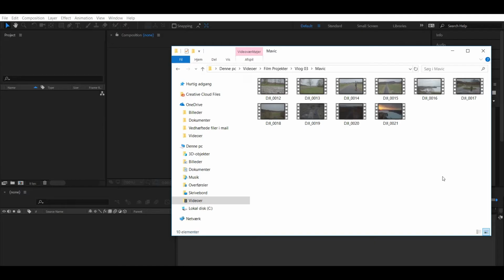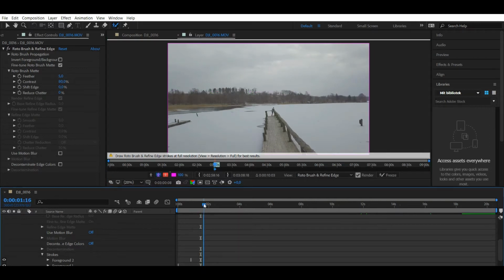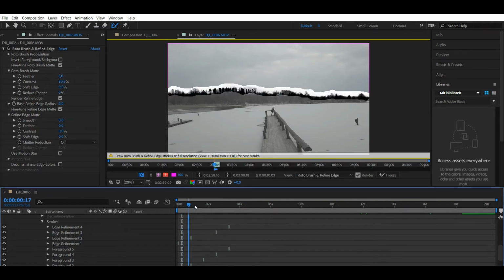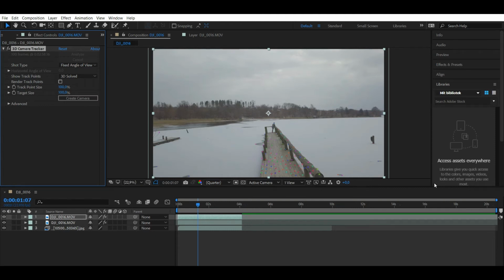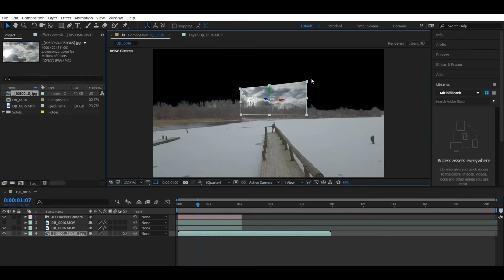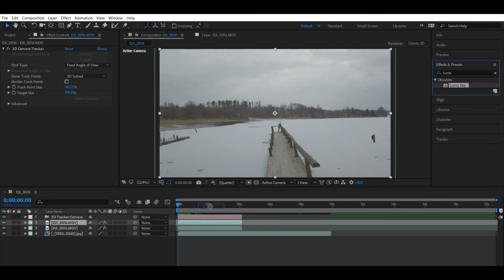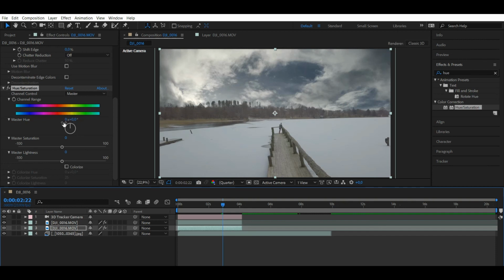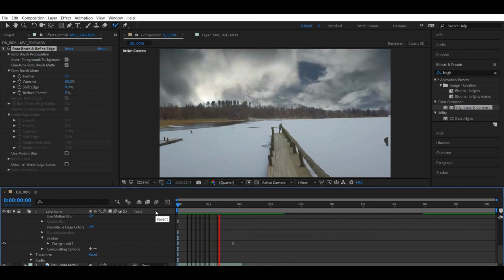How To Create A SKY REPLACEMENT In After Effects!